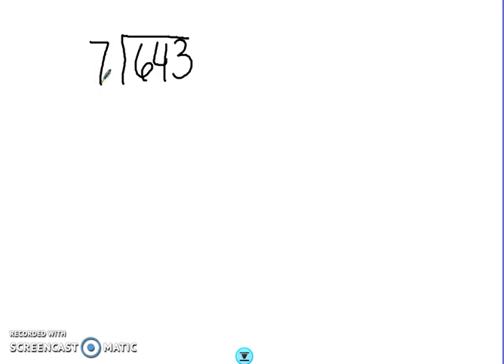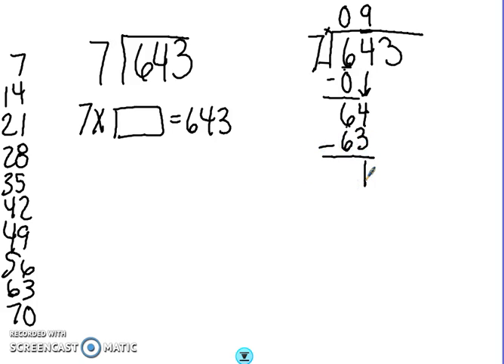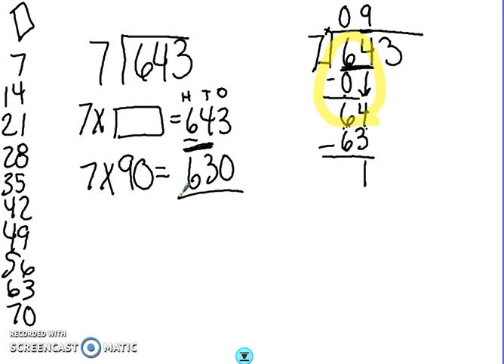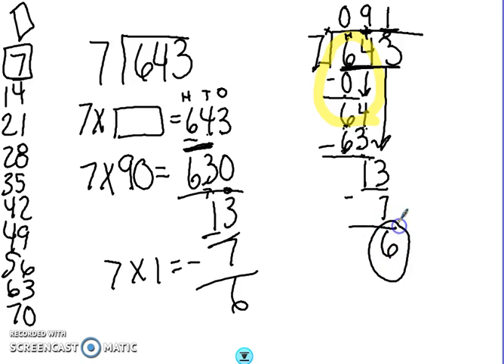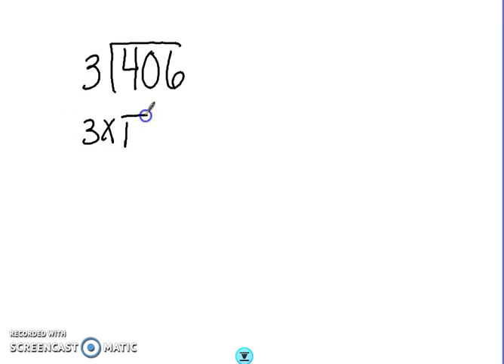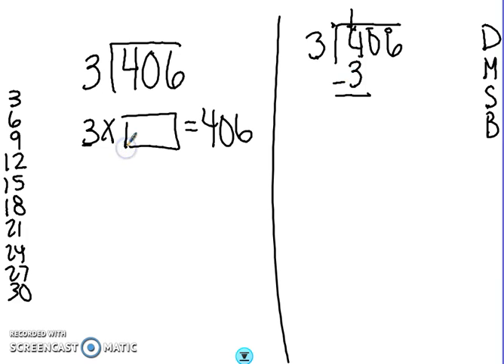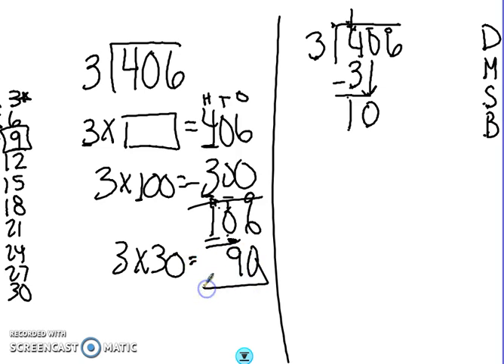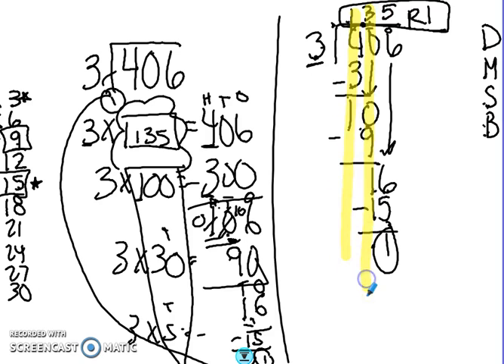Connecting the Cone to Standard Algorithm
This video explains and shows how the ice cream cone method (partial quotients) connects to the standard algorithm for division.